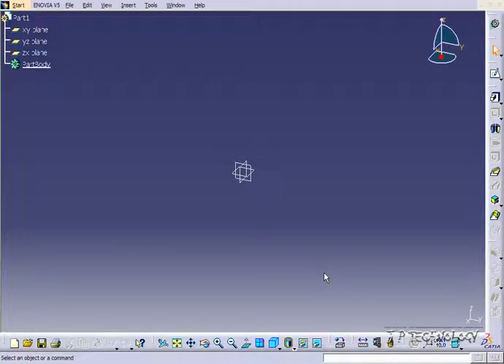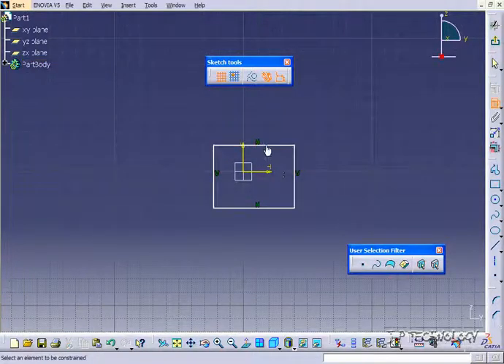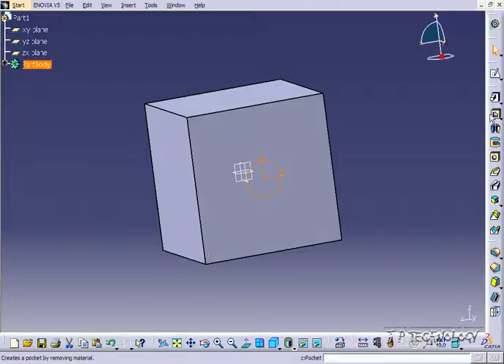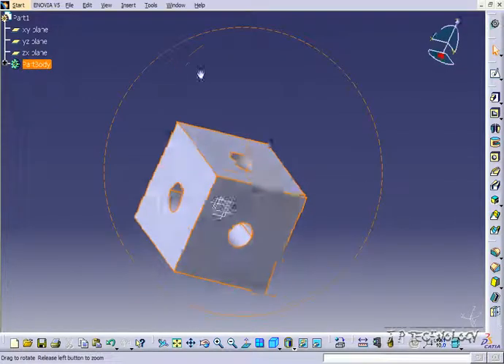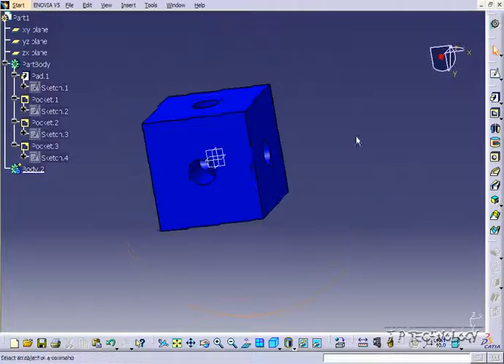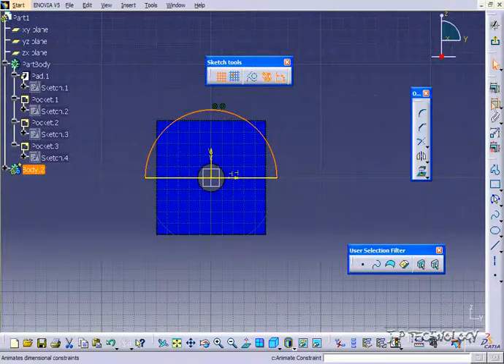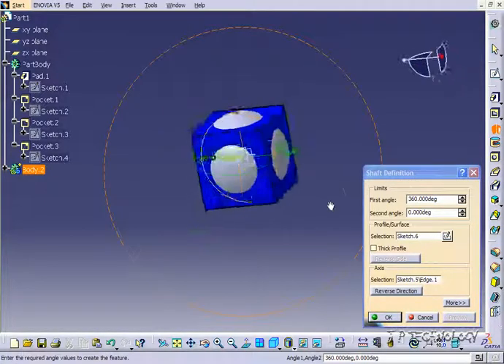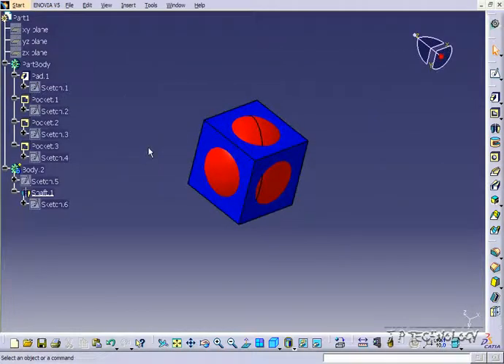Catia V5 Tutorial-98 Create Boolean Bodies